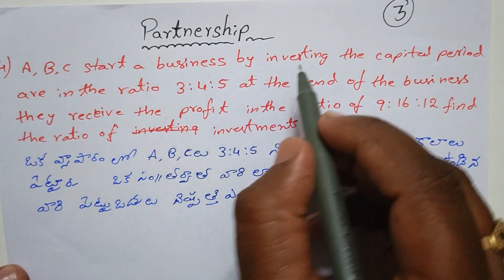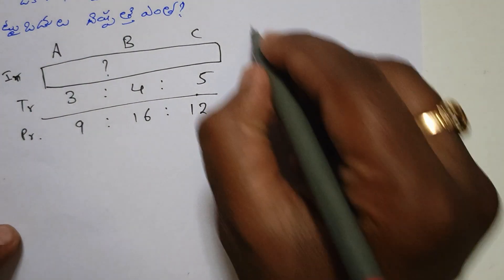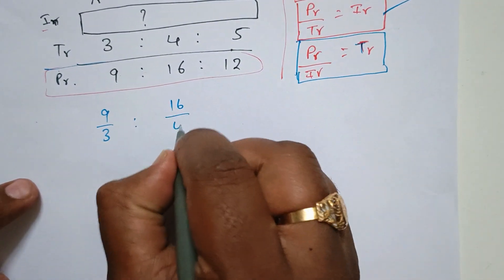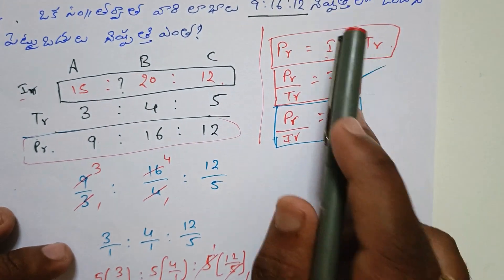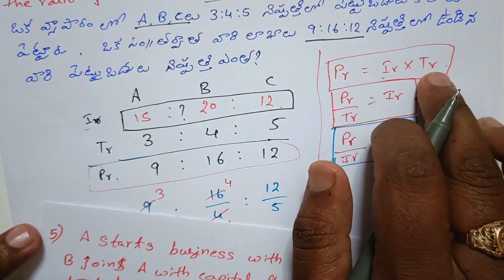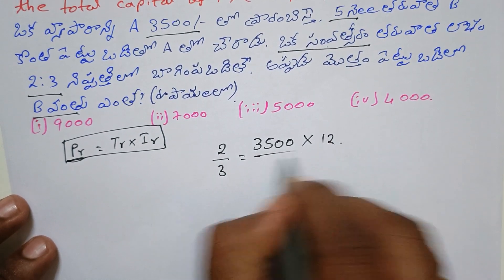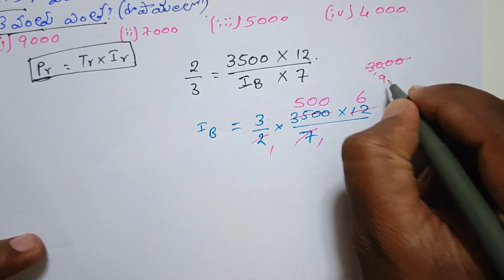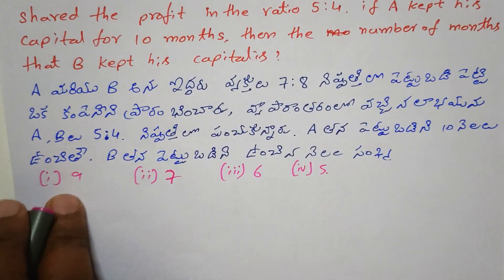Partnership - Shortcuts & Tricks for All Competitive Exams | Partnership Shortcuts in Telugu | SI PC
""Non-Maths"" విద్యార్థుల కోసం Telegram గ్రూప్ లో Arithmetic & Reasoning special classes, daily ఒక Topic మీద అవగాహన వచ్చే లాగా ""100% Free"" గా చెప్పడం జరుగుతోంది
కనుక ఎవరైనా సరే Reasoning & Arithmetic classes చాలా సింపుల్ & ఈజీగా నేర్చుకోవాలి అనుకుంటే Telegram గ్రూప్ లో జాయిన్ అవ్వండి